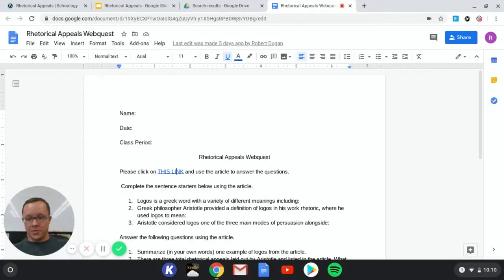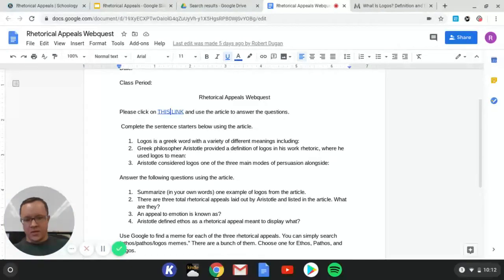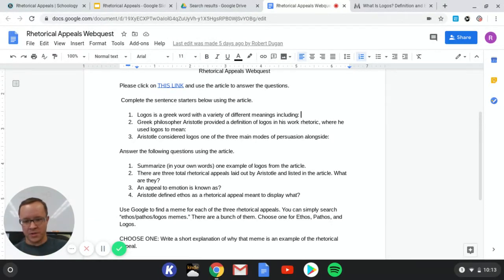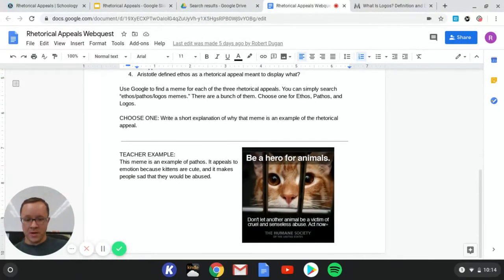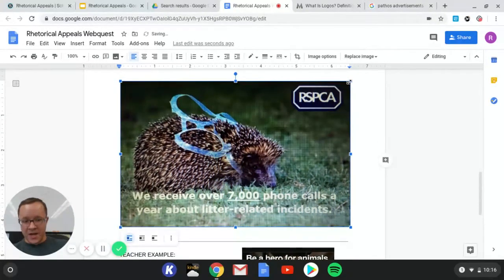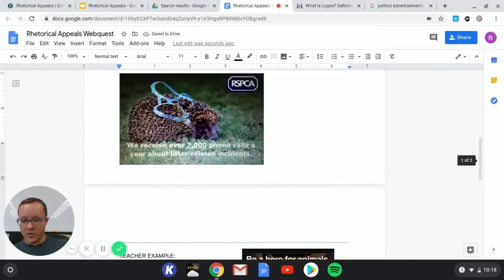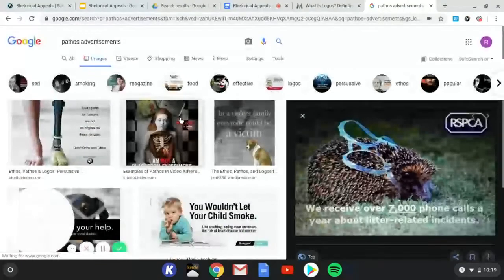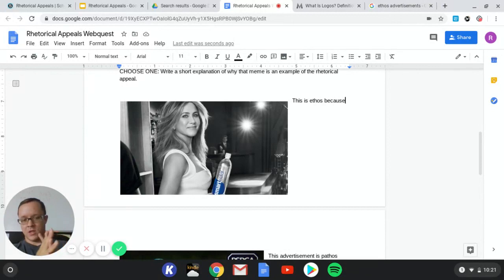Dugan- Rhetorical Appeals Webquest